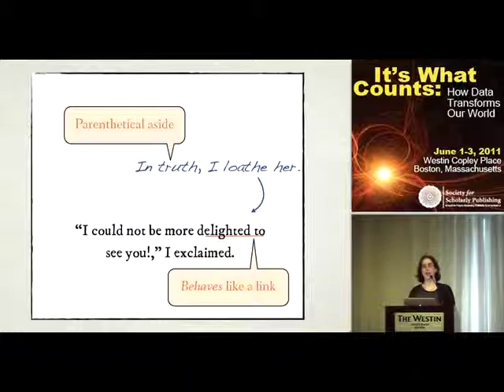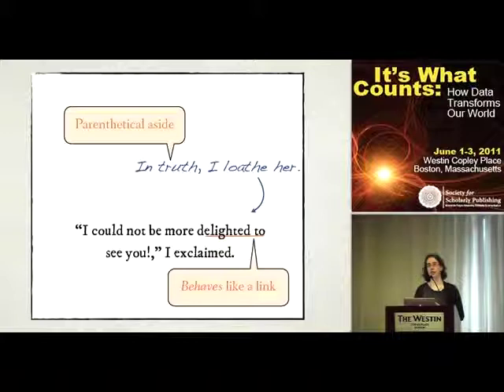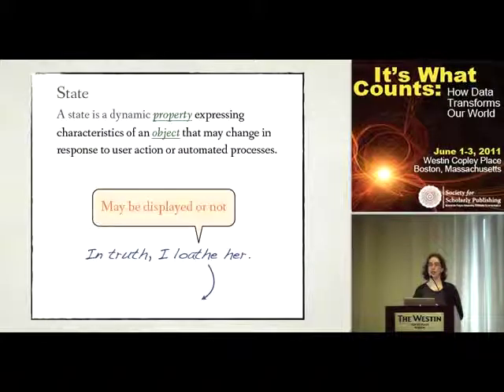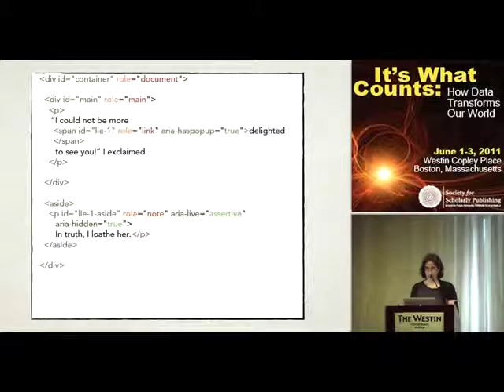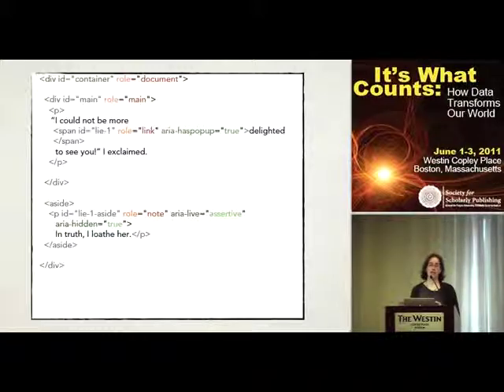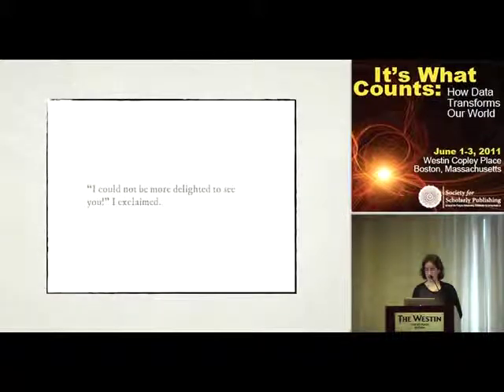epub3 demo and example seg2